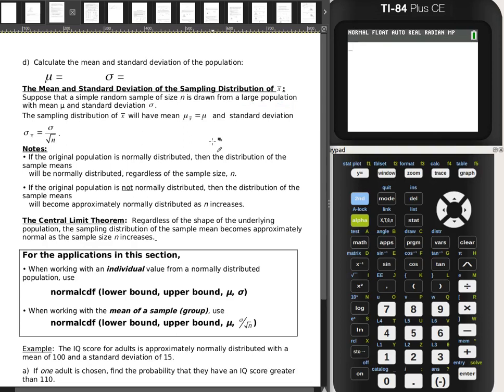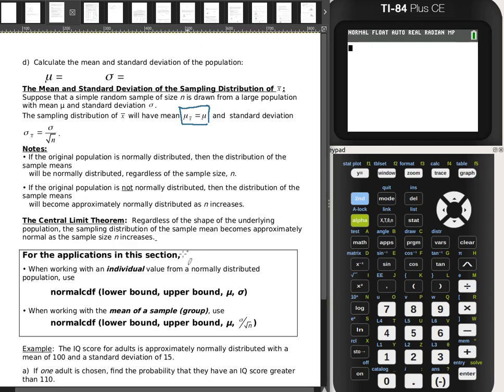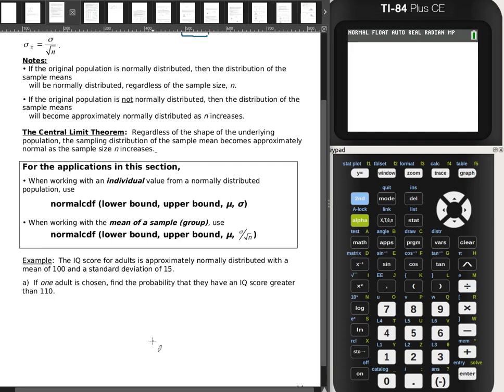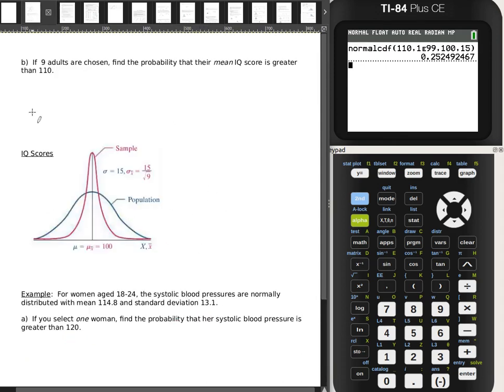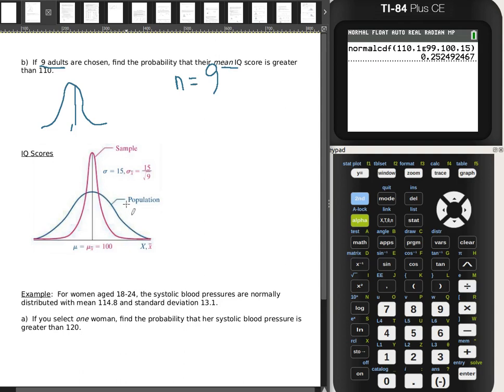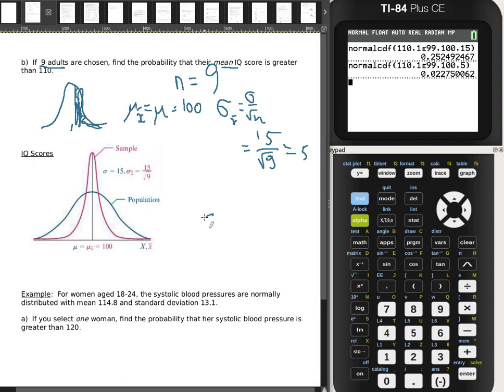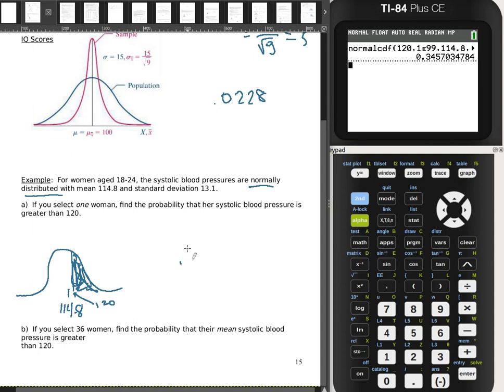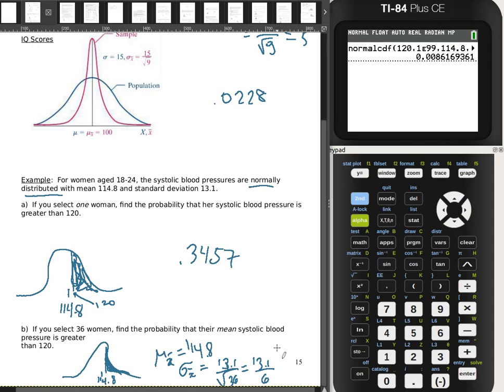MATH1342 Section 8.1 Notes - Part 2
Standard deviation and mean of the sampling distribution of the mean